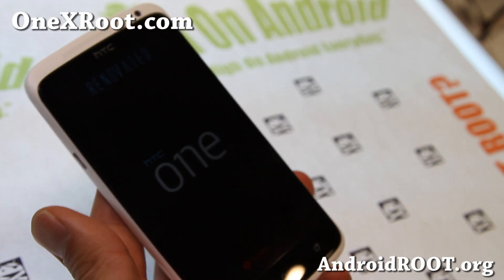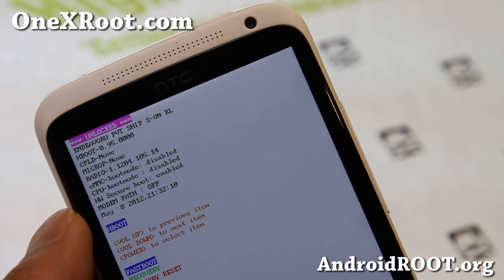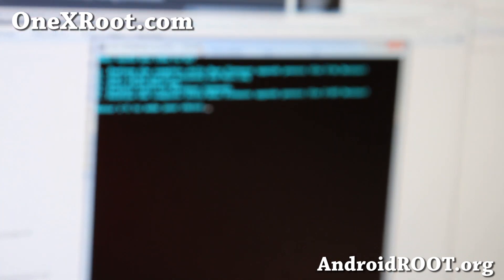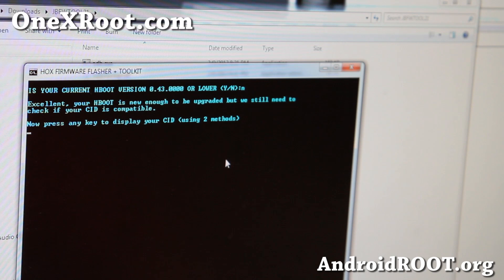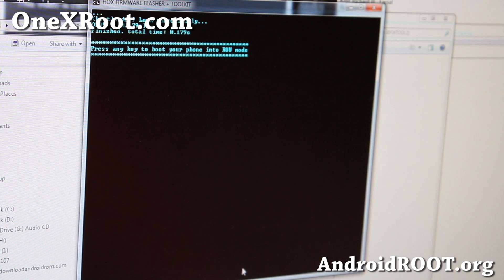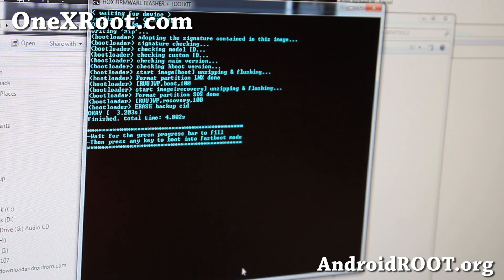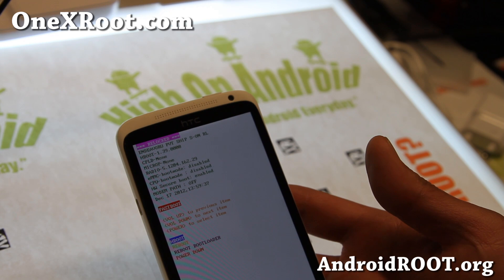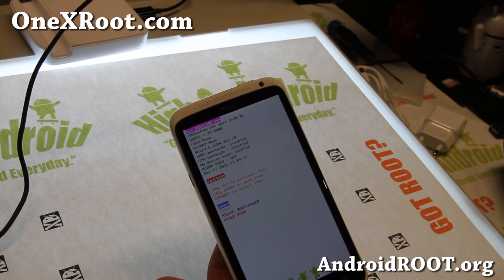How to Upgrade to Jelly Bean HBOOT 1.39 for Rooted HTC One X!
Here's how to upgrade your HTC One X HBOOT to Jelly Bean HBOOT.  You have to do this if you want to install custom Jelly Bean Sense ROMs.